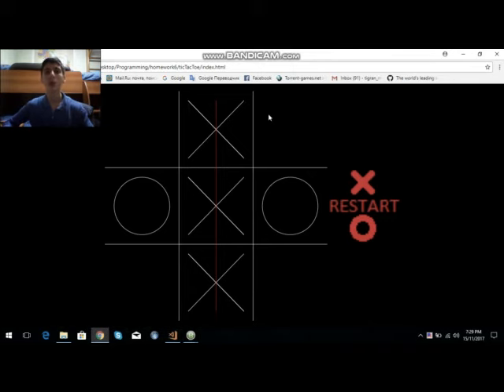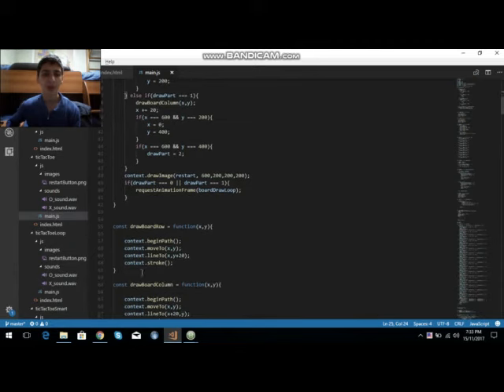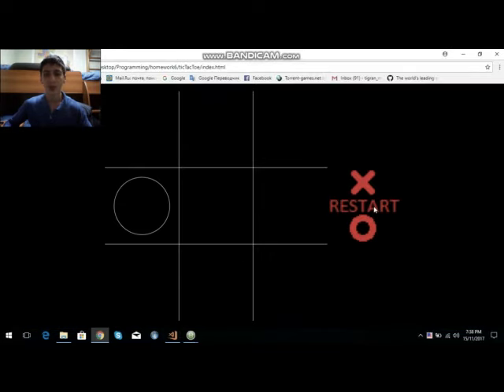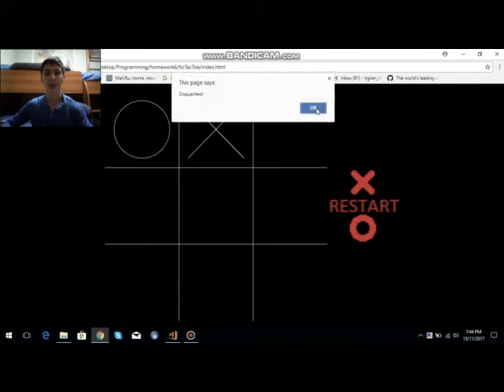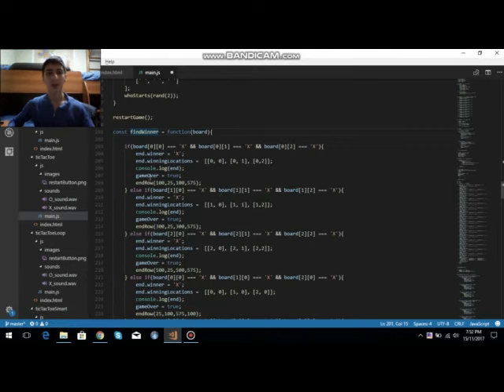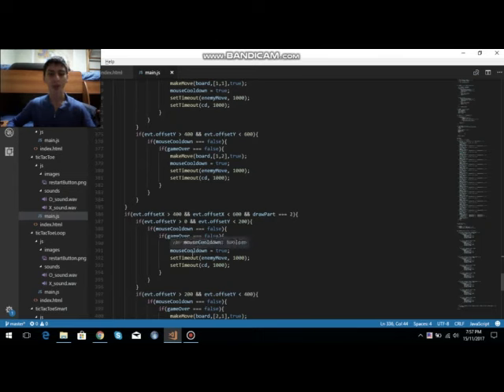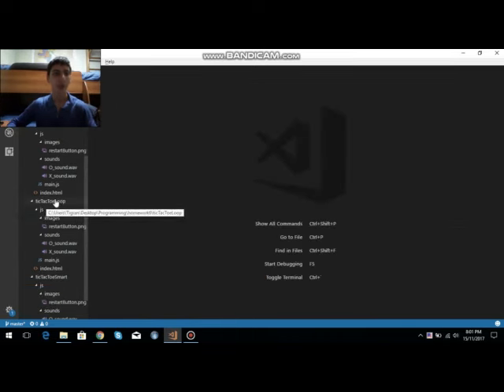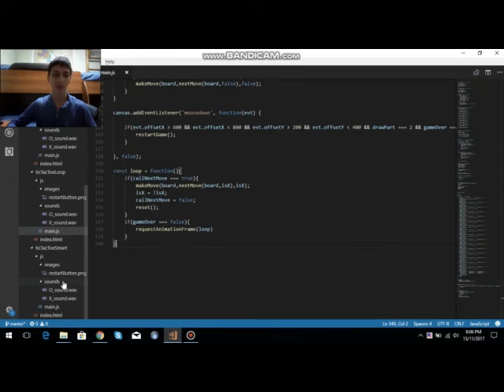Code Review: Making Tic-Tac-Toe game